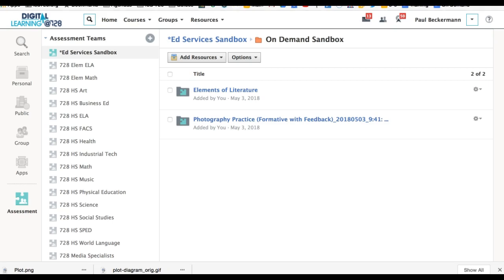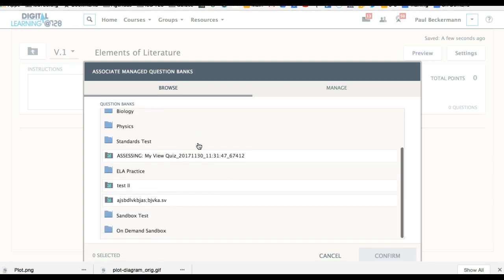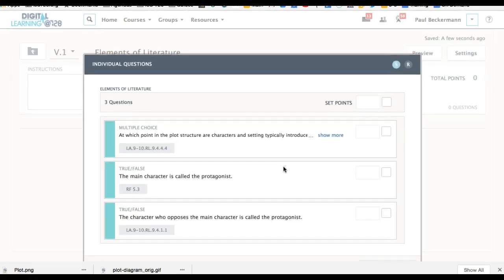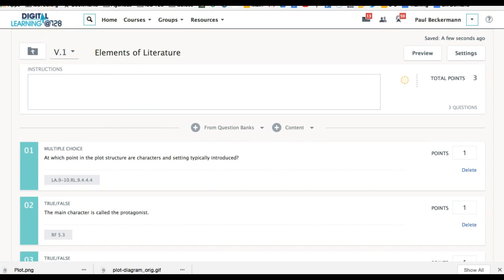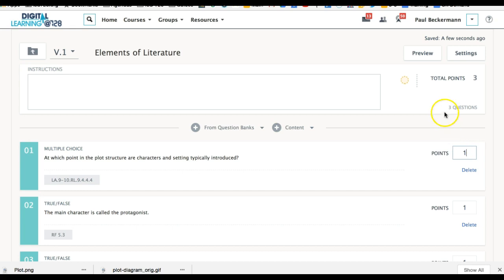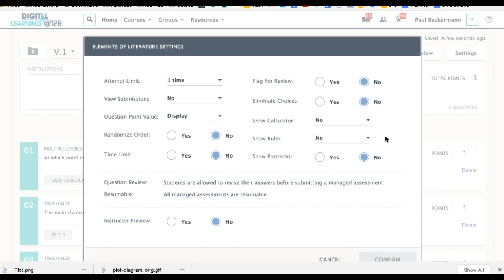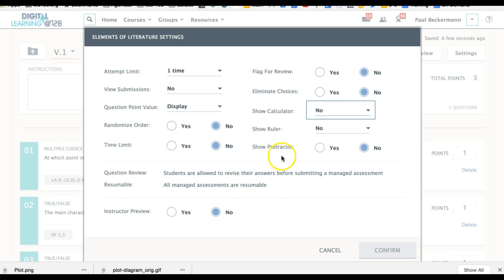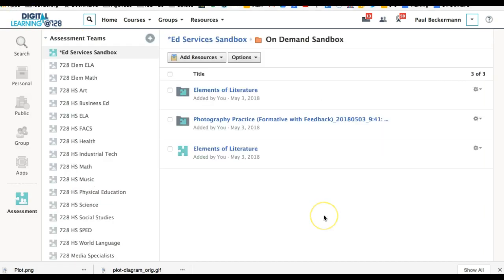Schoology AMP: Creating a Managed Assessment